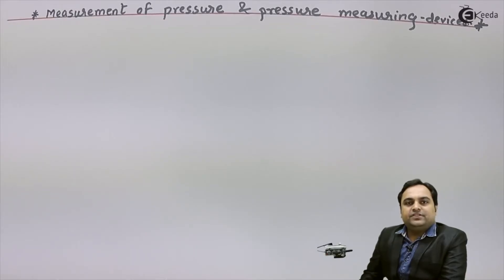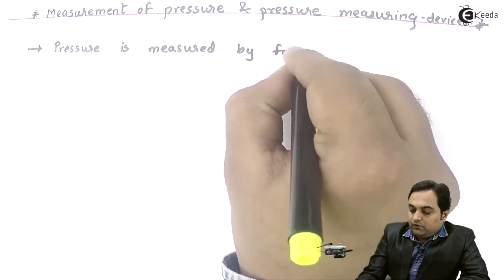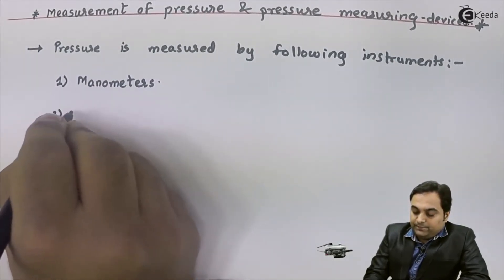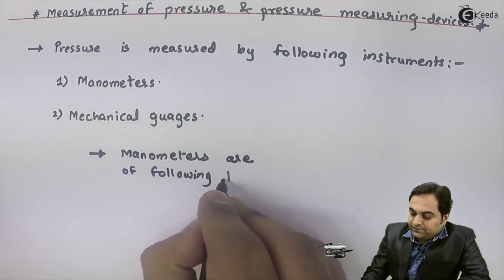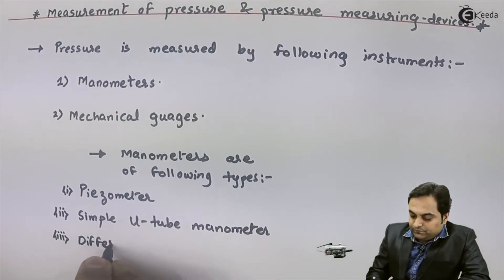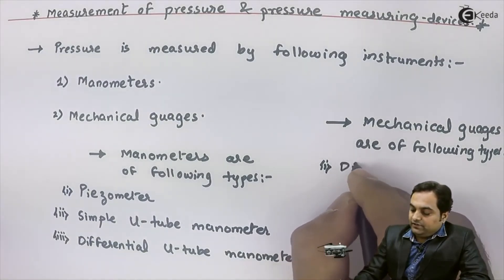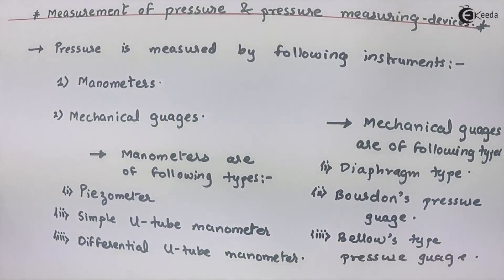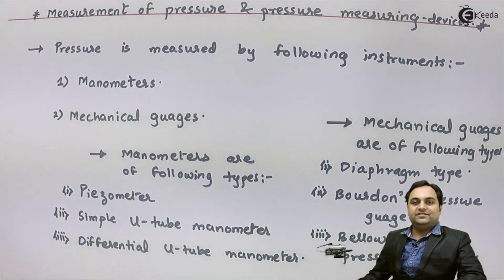Measurement of Pressure or Pressure Measuring Devices - Fluid Mechanics 1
Video Name - Measurement of Pressure or Pressure Measuring Devices

Happy Learning!